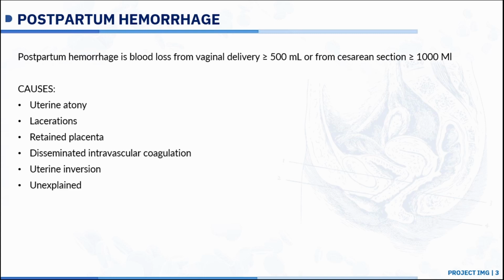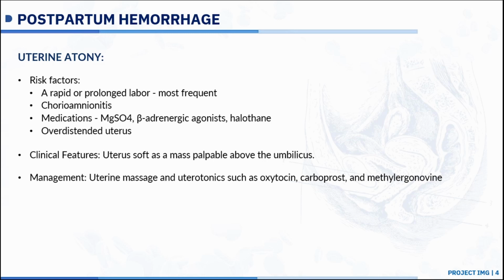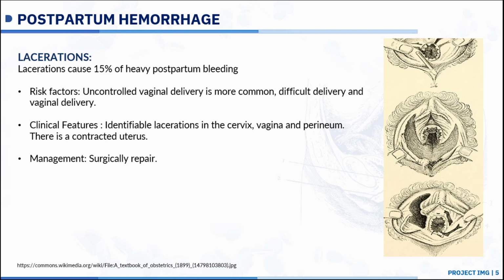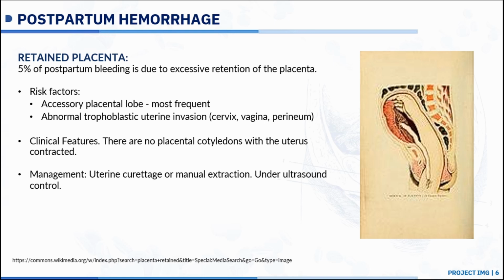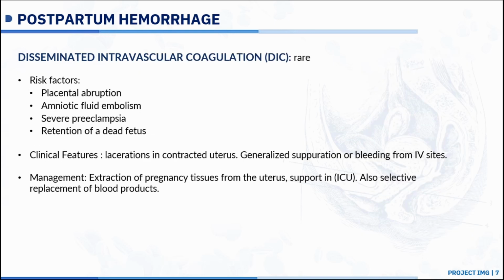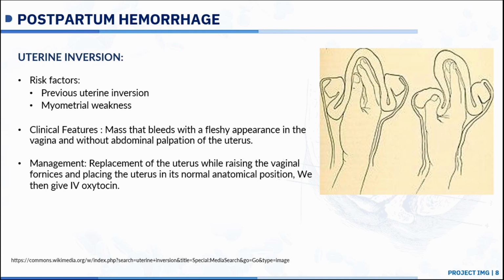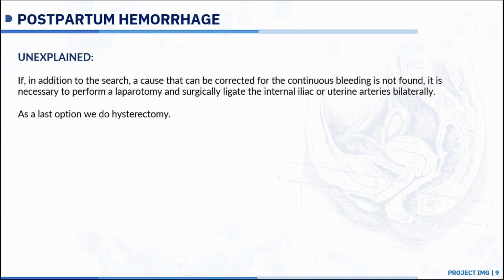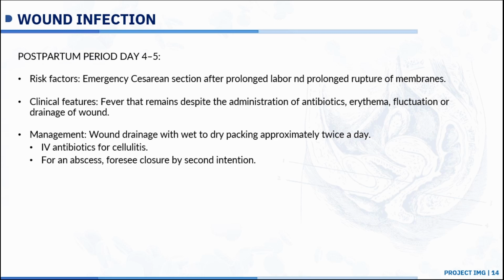Postpartum Complications PIMG New York Manhattan JORGE BENITO VIANA TCHMED SA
Hola, bienvenido a TchMed, tu canal de aprendizaje.
--All copyrights reserved to Project IMG New York Manhattan and TCHMED SA.
-All topics of STEP 1, STEP 2 CK for USMLE exams
--Todos los derechos de copyright reservados a Project IMG New York Manhattan y TCHMED SA.

TechMed te acompaña en tu formación universitaria dentro del área de la salud.

Un especial agradecimiento para el editor de este video